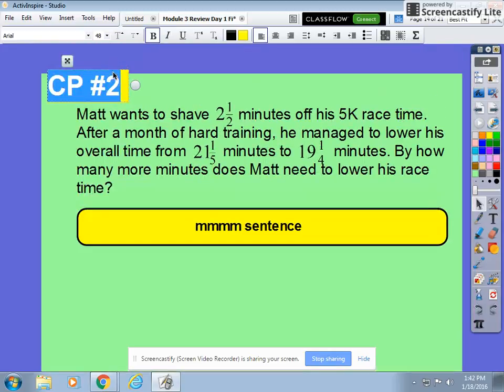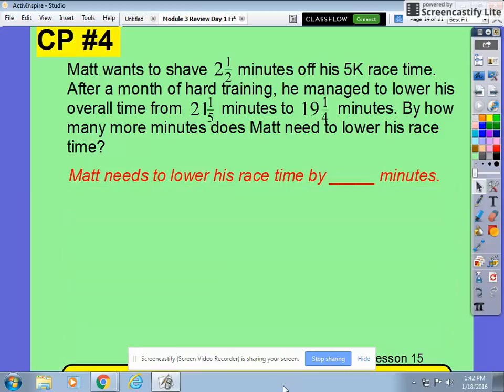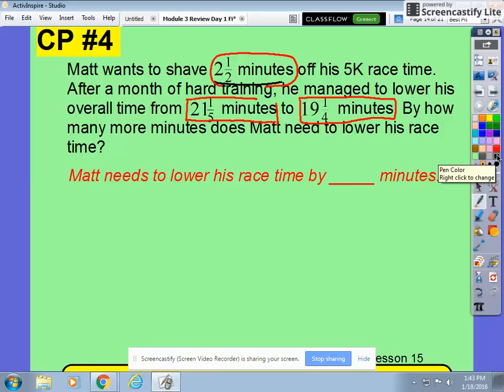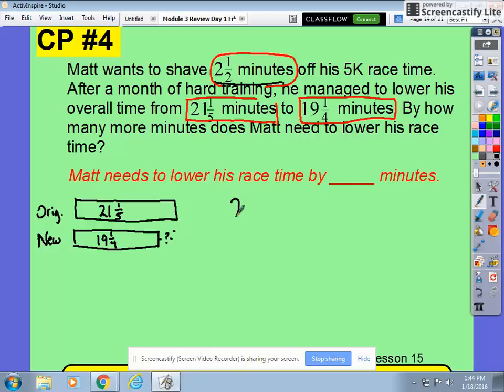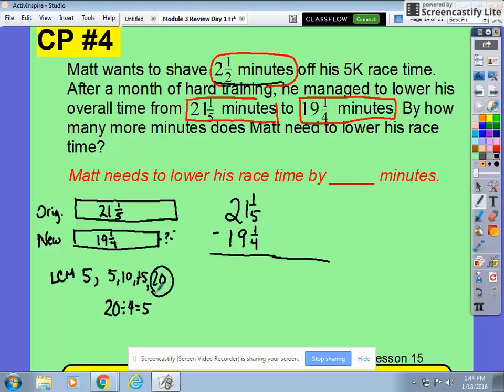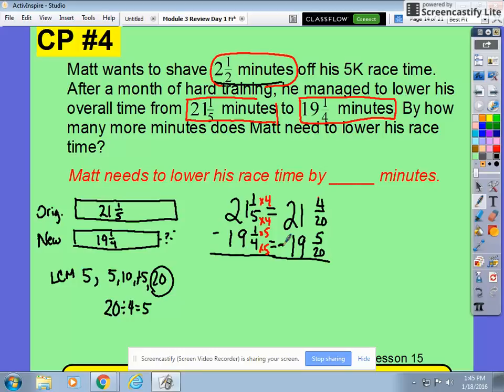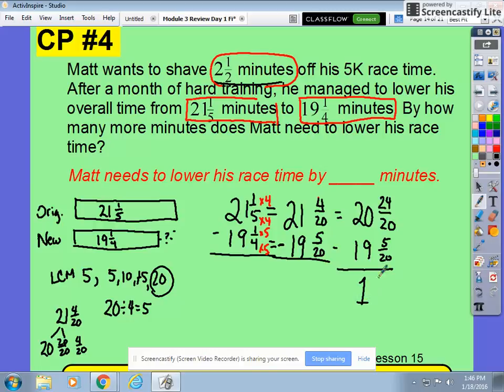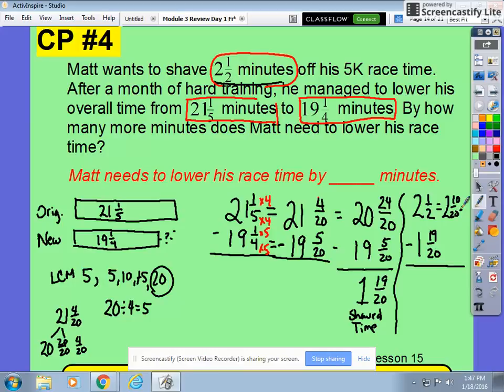Mod 3 Review Day 1 Challenge Problem #4